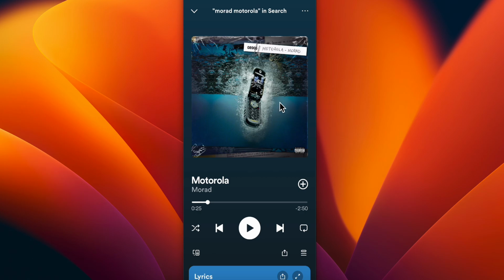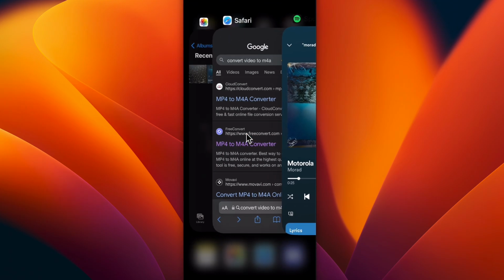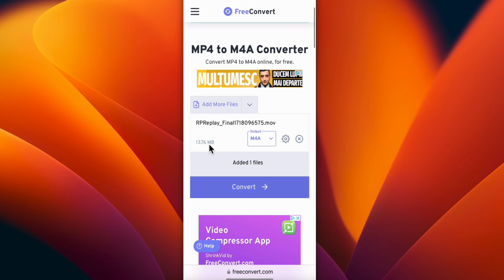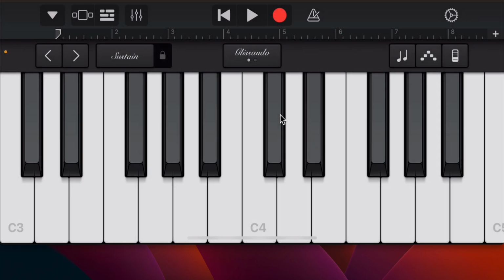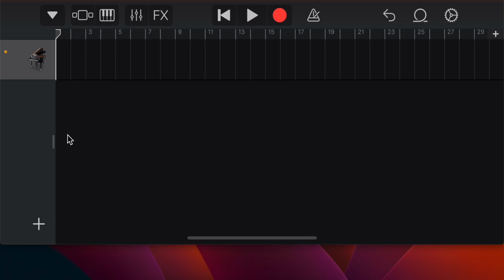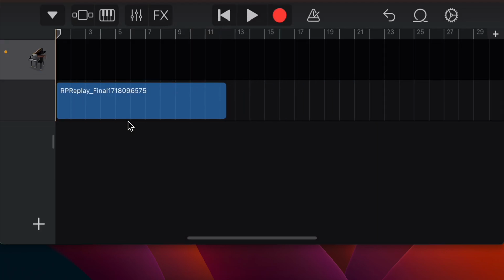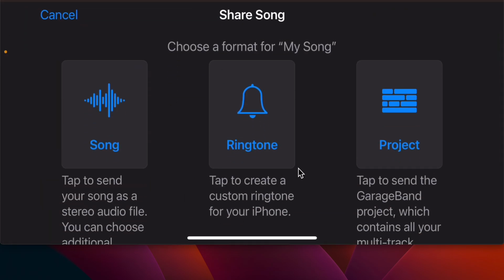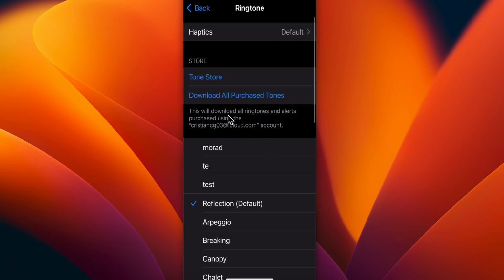How To Set Spotify Songs As Ringtone Android /iOS (2024)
Learn how to set your favorite Spotify songs as ringtones on your Android or iOS device! This easy tutorial will guide you through the process step by step. 🎵📱

🔗 Useful Links 🔗

How To Set Spotify Songs As Ringtone Android /iOS